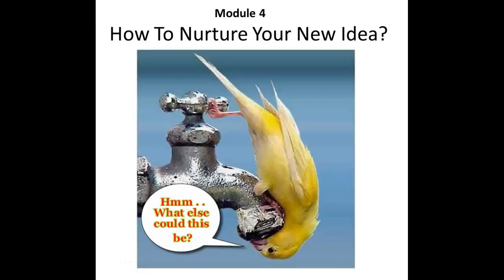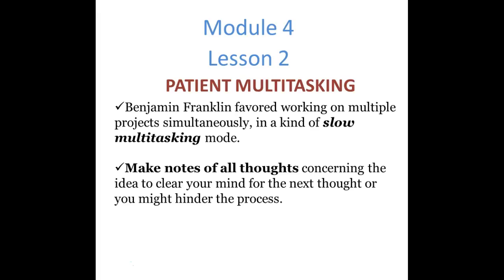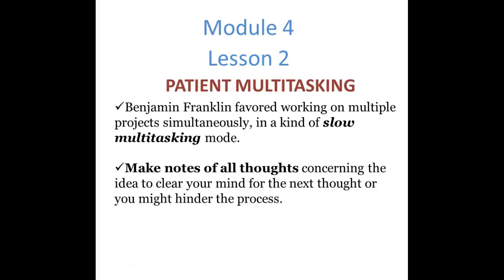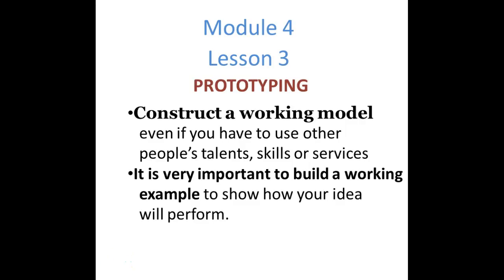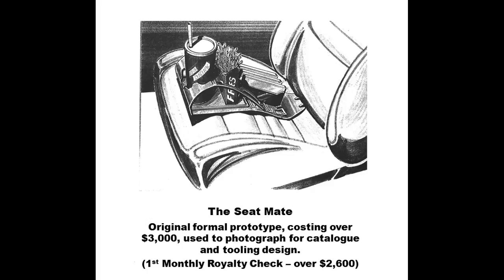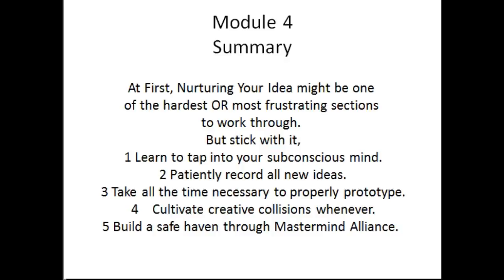Module # 4 Final